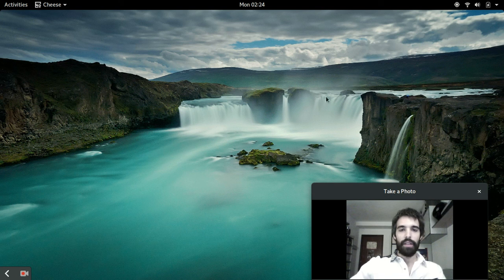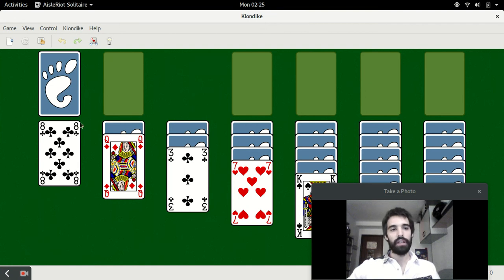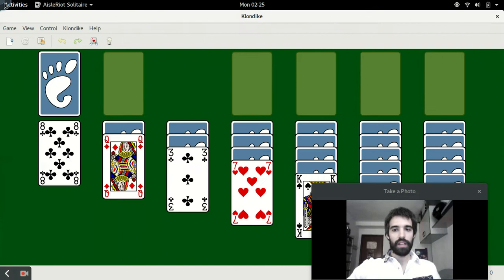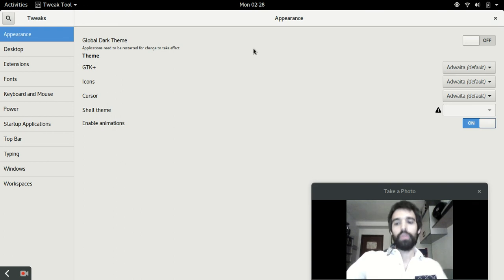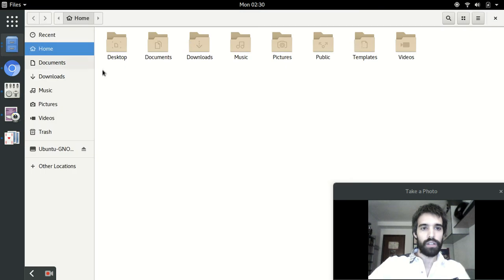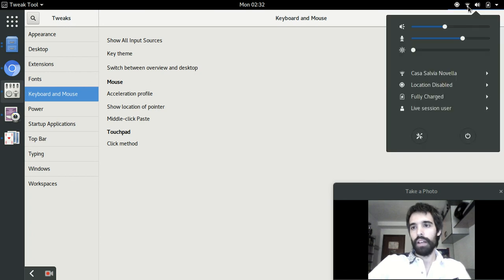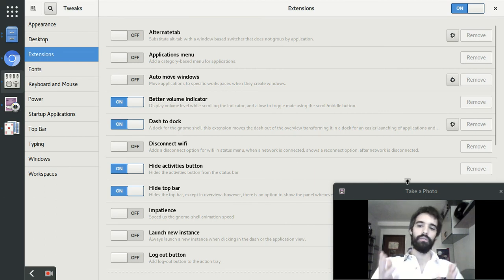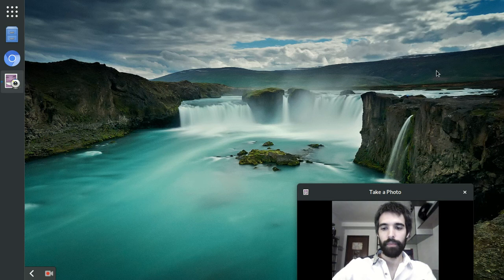Making GNOME really pleasant to use